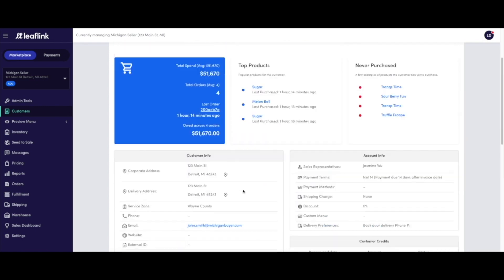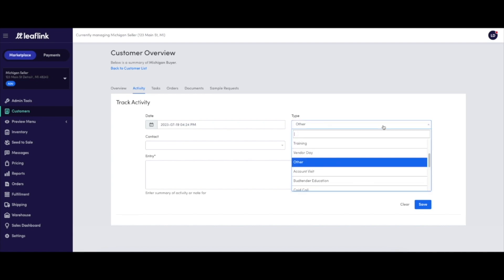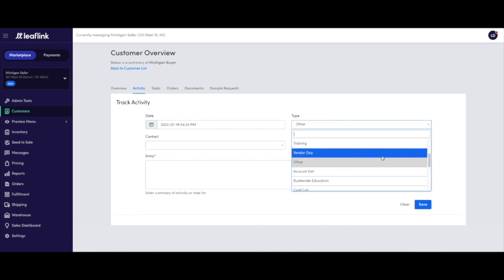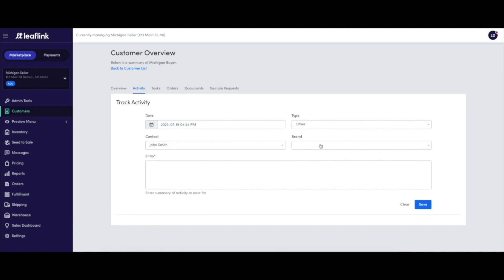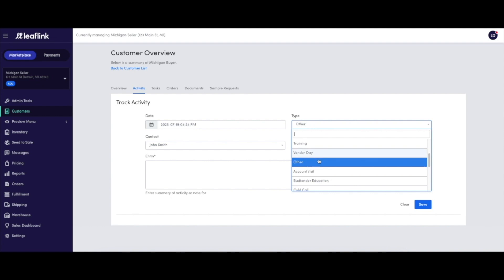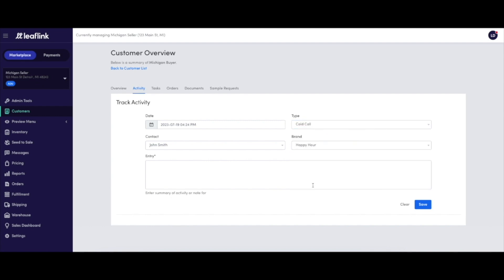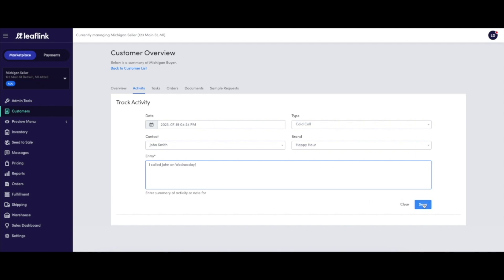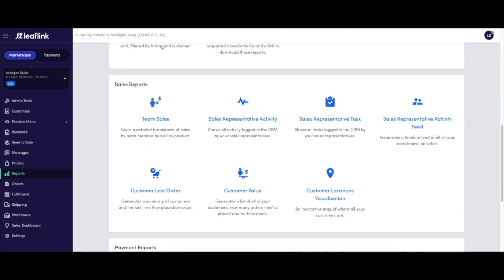LeafLink Tutorials: CRM Activities